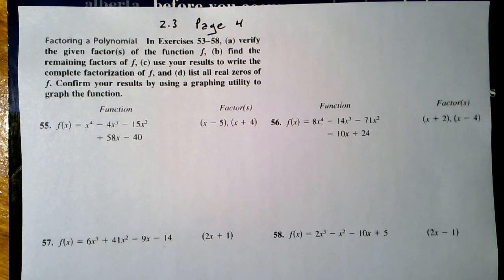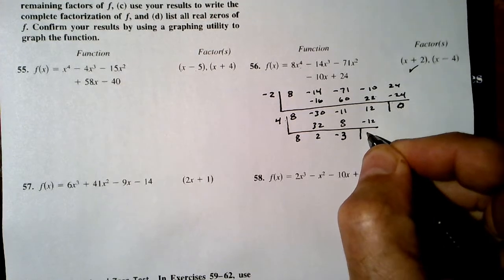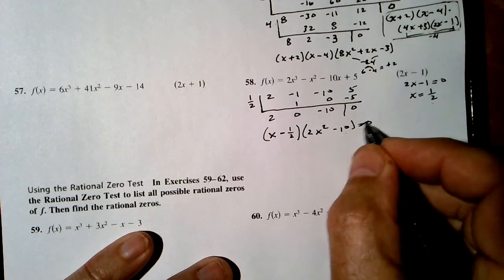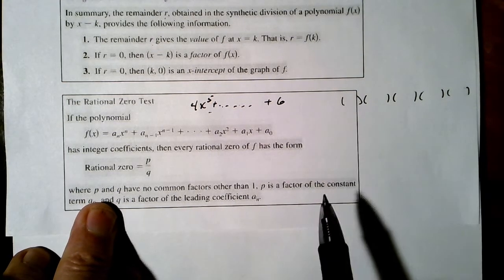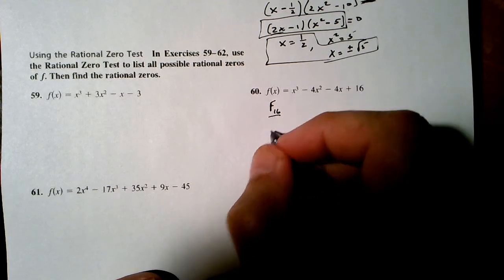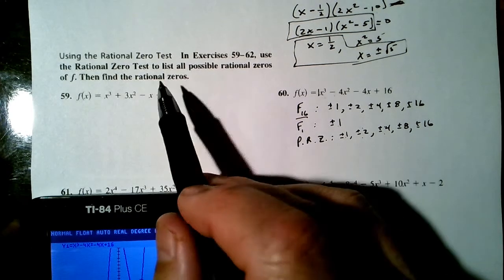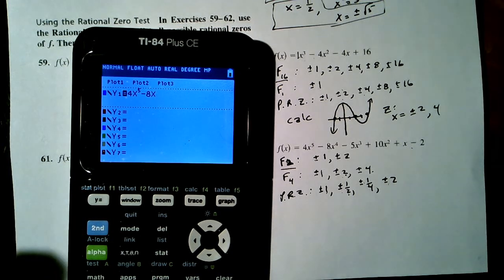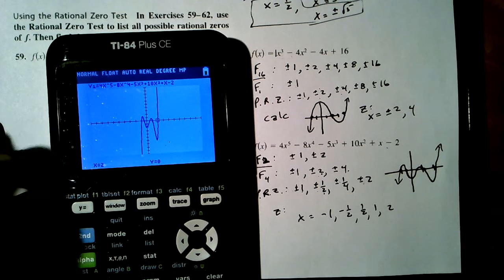2.3 Page 4